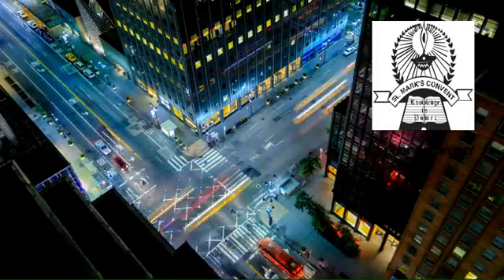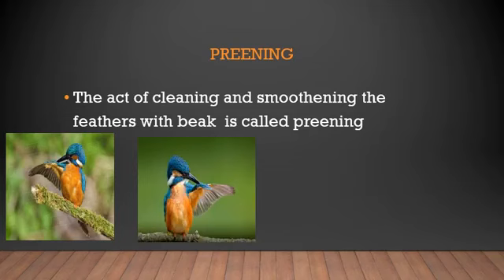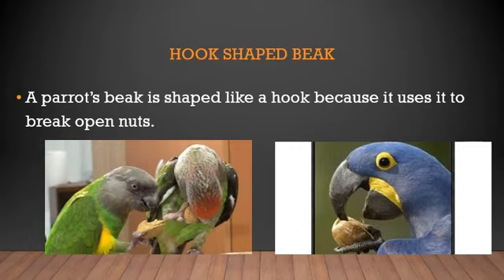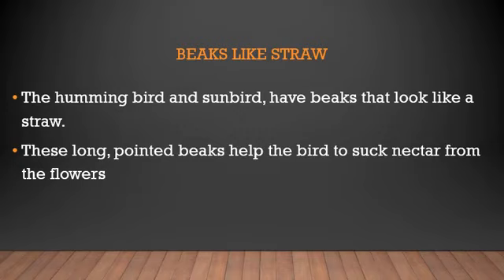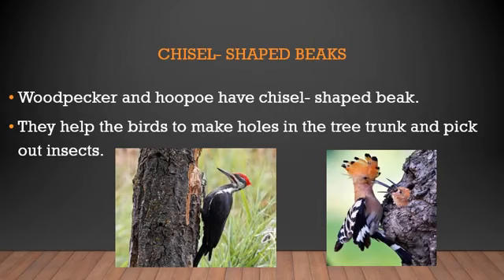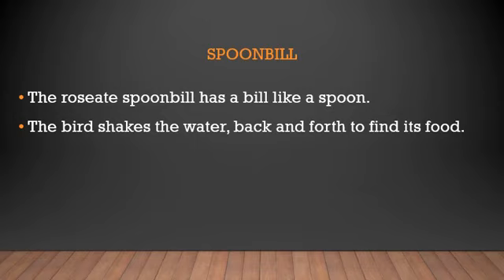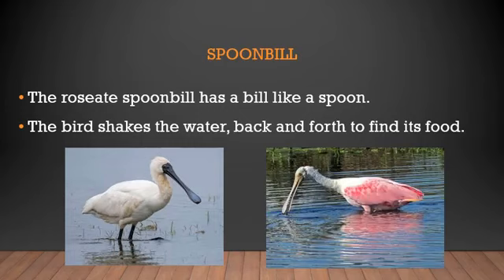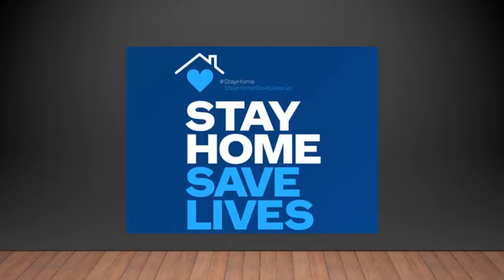III Std GENERAL SCIENCE VID